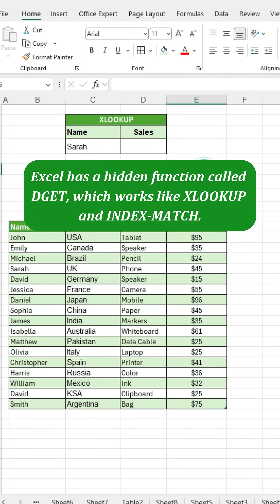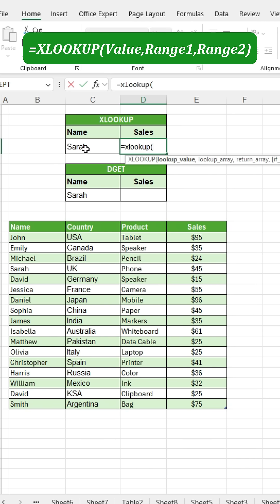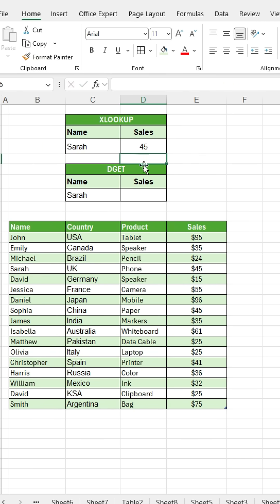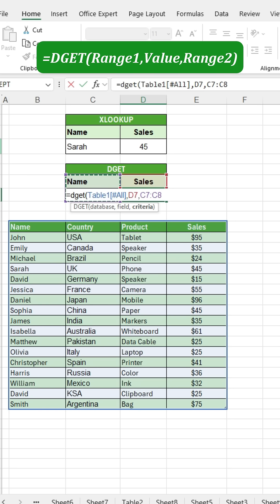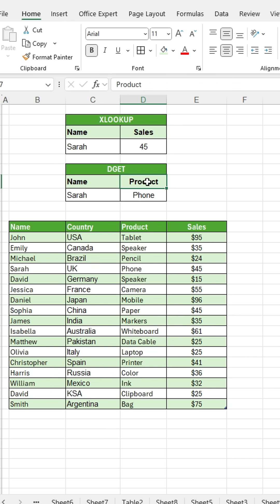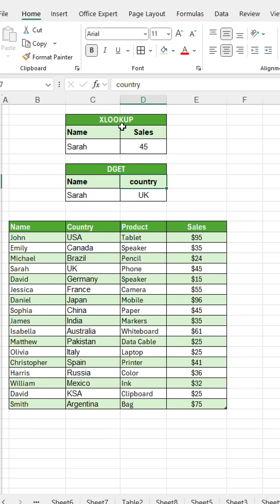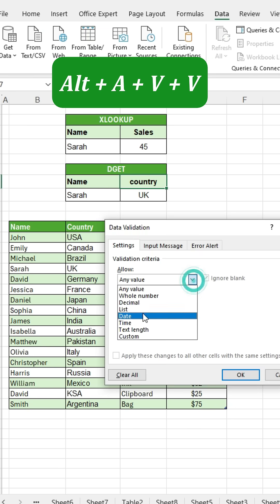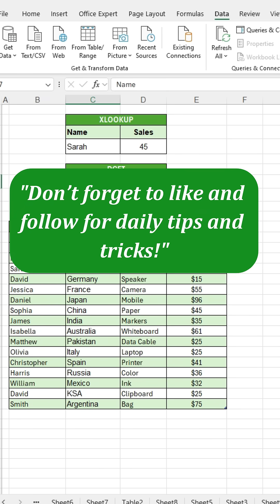I Discovered Excel's SECRET DGET Function and It Changed Everything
Unlock the power of Excel's hidden gem - the DGET function! In this video, we'll dive into the secret world of DGET, a function that's often overlooked but can be a game-changer for data analysis and reporting. Learn how to use DGET to retrieve specific data points from a database, and discover the benefits of using this function in your Excel workflows. Whether you're a beginner or an advanced Excel user, this video will show you how to unlock the full potential of DGET and take your data analysis to the next level. So, what are you waiting for? Let's uncover the secrets of DGET and take your Excel skills to new heights!